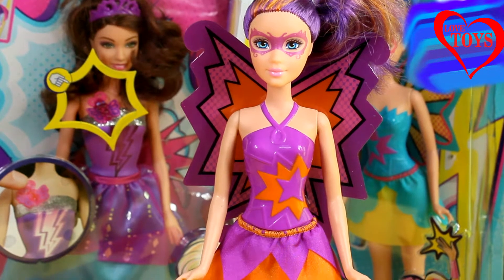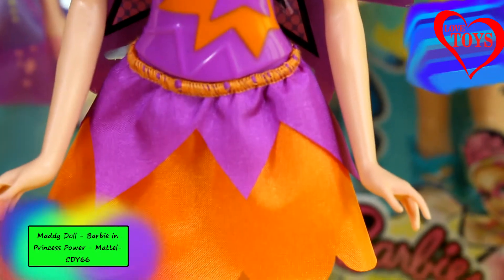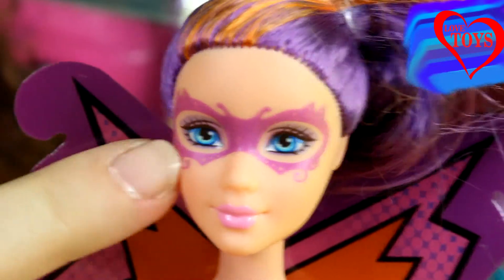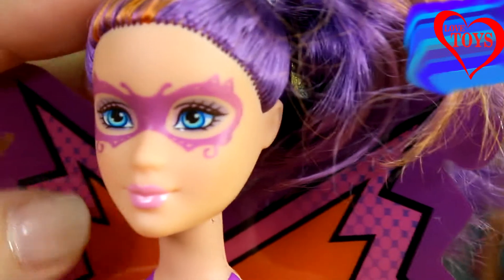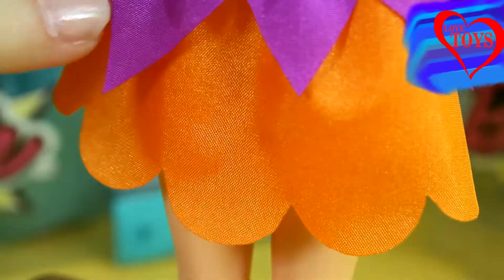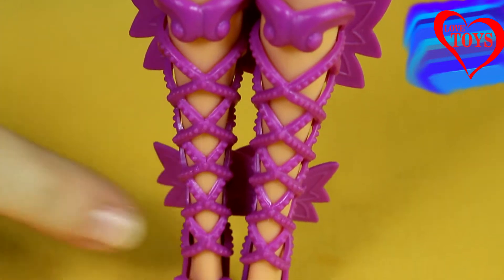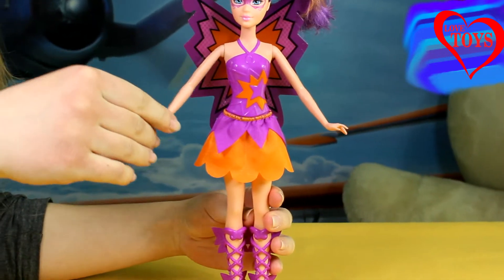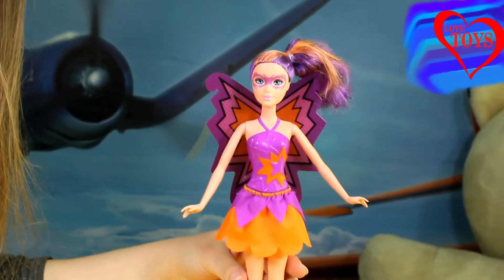Mattel - Barbie in Princess Power - Maddy Doll - CDY65 CDY66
In Barbie in Princess Power movie, a modern-day princess is kissed by a magical butterfly and discovers she has super powers
Girls will love playing out this story and others with this pretty genius twin who looks super fabulous dressed for the masquerade in a superhero-inspired costume (sold separately). Her eye-catching outfit has a bright star decoration and graphic wings in a vibrant pattern. A matching skirt with peplum and purple lace-up boots make this superhero supporter super cute! Vibrant purple hair with a contrasting orange streak and purple painted-on eye mask add extra superhero pop!